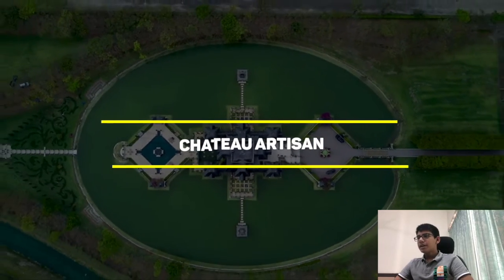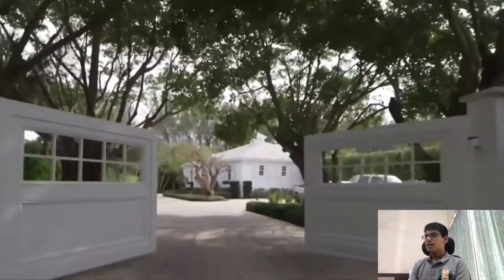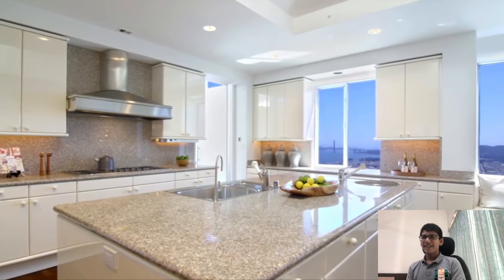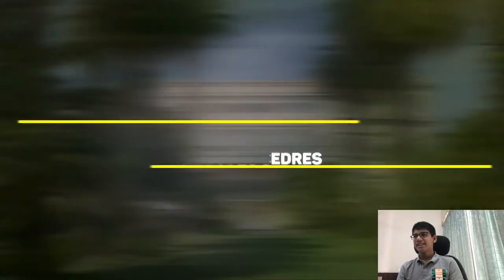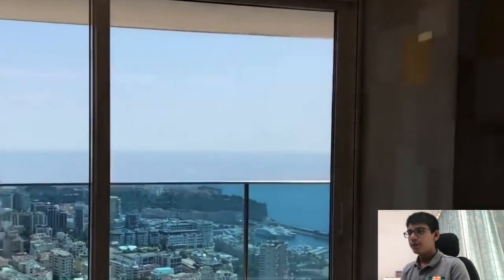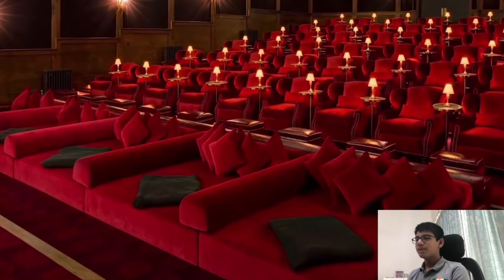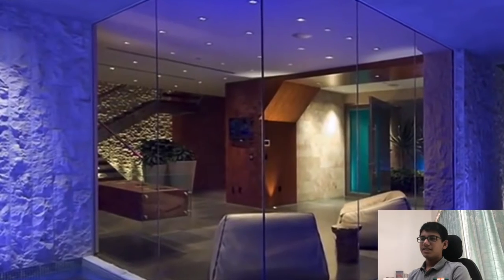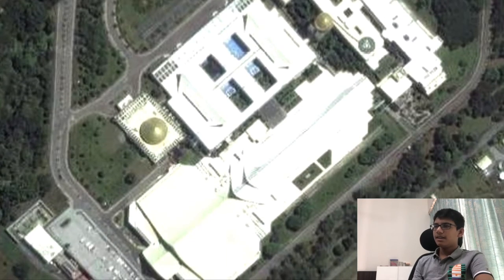Reacting To The World's Most Expensive Houses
Today, I will react to the world's most expensive houses!

Welcome to an exciting episode of “Reacting to the World’s Most Expensive Houses!” Get ready to be amazed as we dive deep into the luxurious world of high-end real estate. Join us as we take a virtual tour through some of the most opulent mansions, stunning penthouses, and breathtaking villas that money can buy. 🏡💎 From jaw-dropping price tags to awe-inspiring architectural designs, we’ll react to these extraordinary properties and uncover the lavish lifestyles of the ultra-rich and famous. 🌟✨